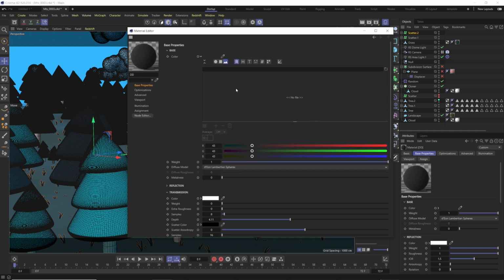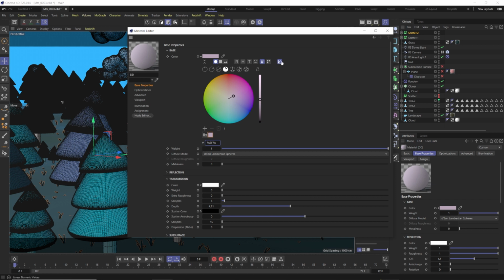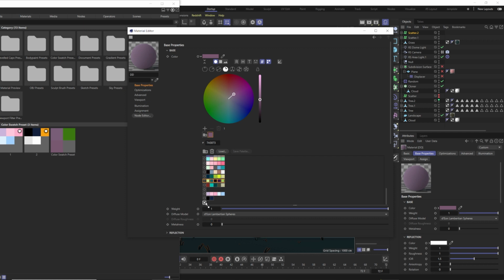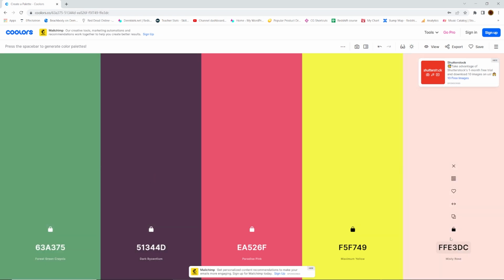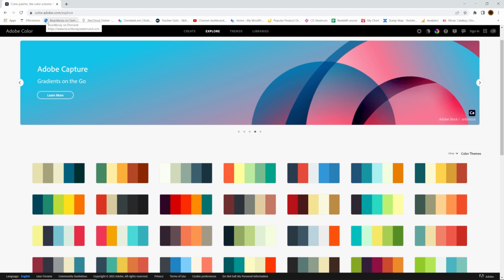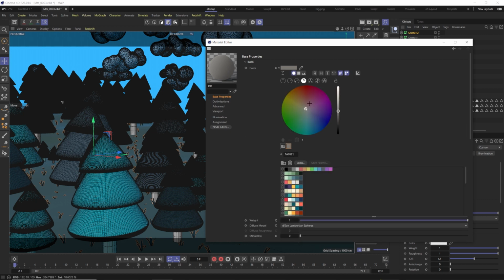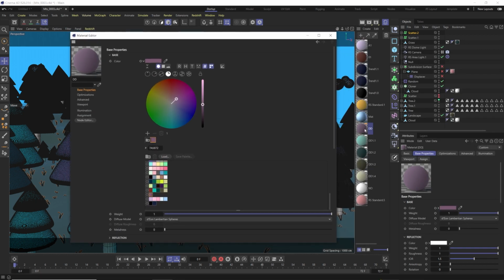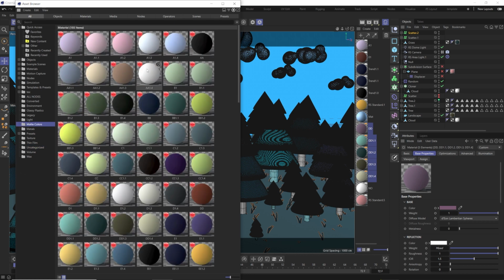Color Workflow Tips- Cinema 4D S26 and Redshift 3.5 Matte Color Palette Collection (Download)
In this tutorial we take a look at Redshift 3.5 in C4D S26 / R26 and how to speed up your color workflow with adobe color and coolors.co, we find trending palettes and create stylish matte finish RS Standard materials that go together.

Checkout all my latest Tutorials and downloads on C4D S26 and Redshift 3.5

➯ Create Glass - Redshift 3.5  RS Standard Material Transmission Tutorial - 22 Free Glass + Plastics Download C4D S26

➯ Create Metals - Redshift 3.5 Tutorial RS Standard Material [Cinema 4D R26 C4D S26] 30 Free Metals

➯ Redshift Lighting Tips - Gobos - What are they and how to use them and make them.

Hi, I’m Derek Kirk and I love teaching redshift c4d for beginners as well as other cinema 4D tutorials and redshift tutorials.